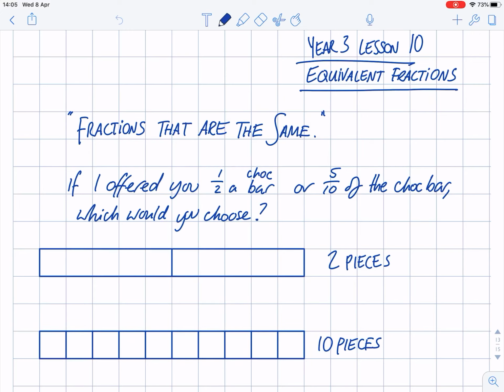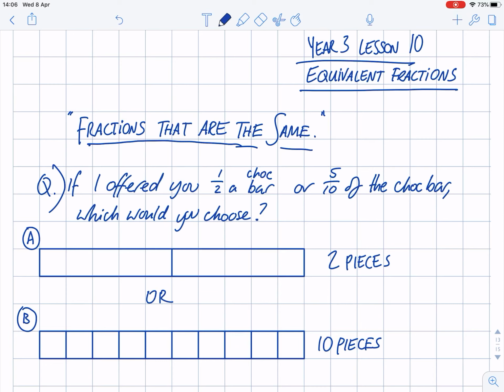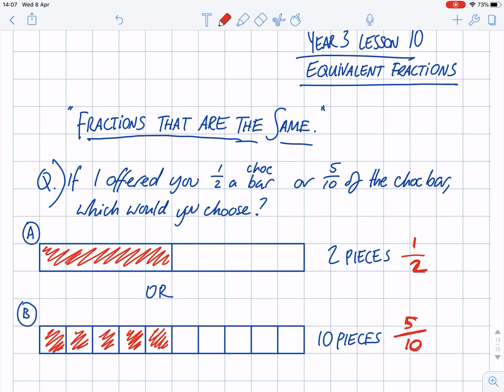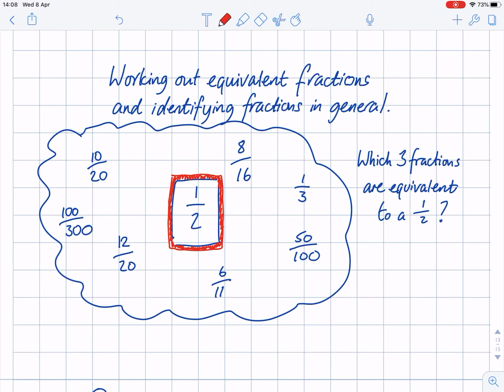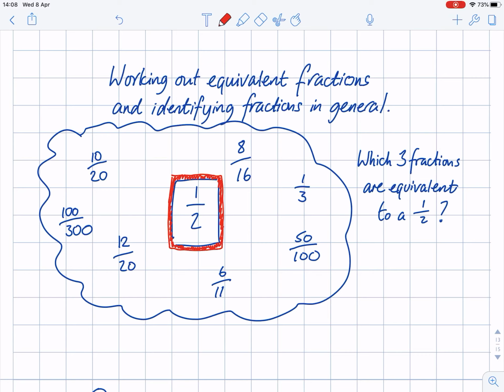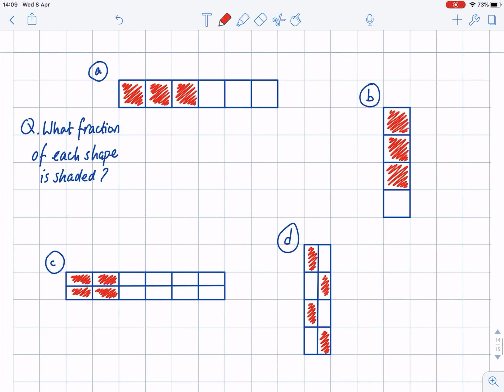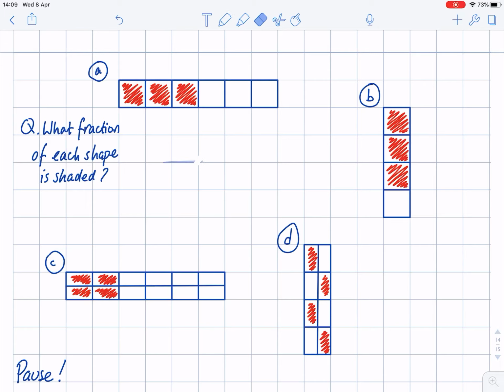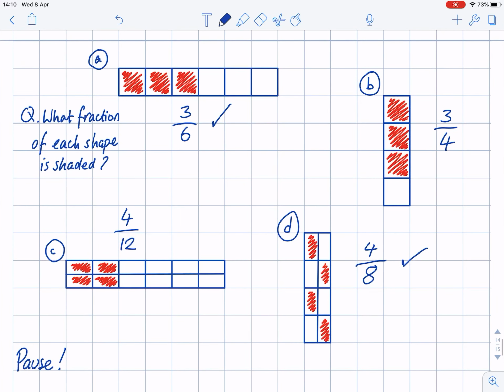Year 3: Lesson 10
Year 3: Lesson 10 // Equivalent Fractions